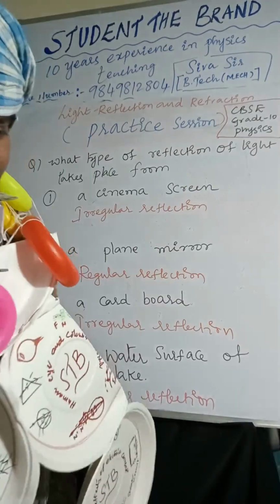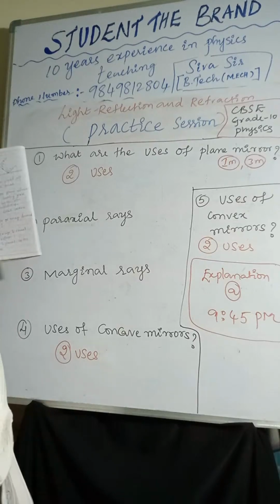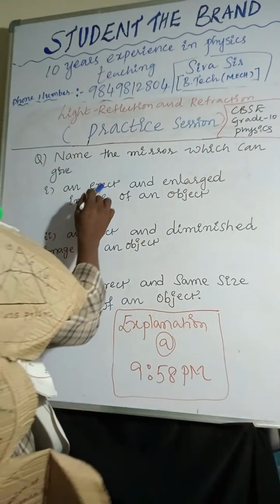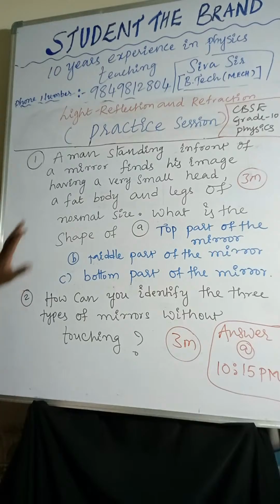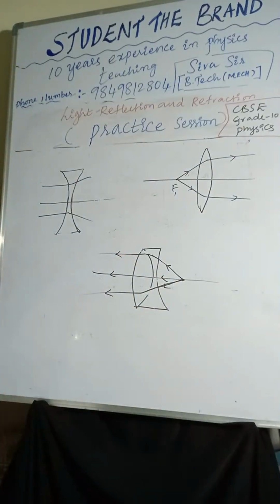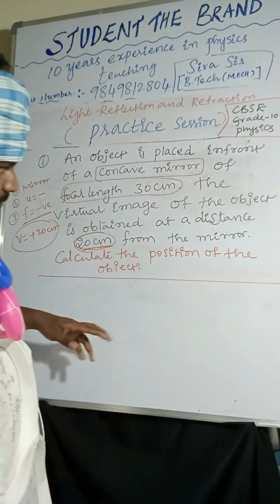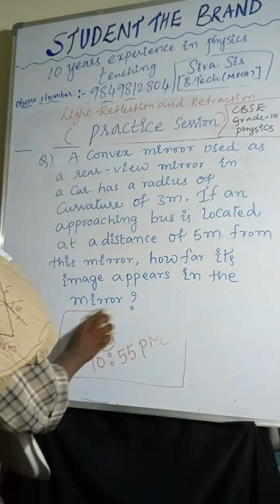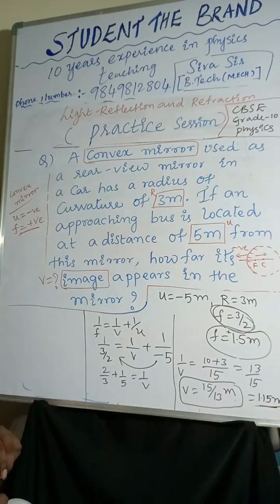Light -reflection and refraction, CBSE, Grade-10, Physics